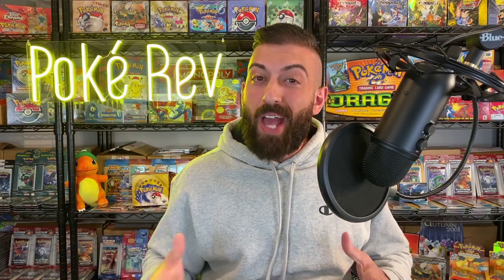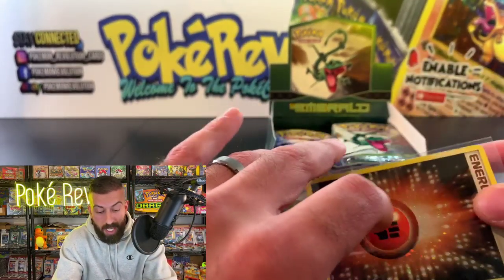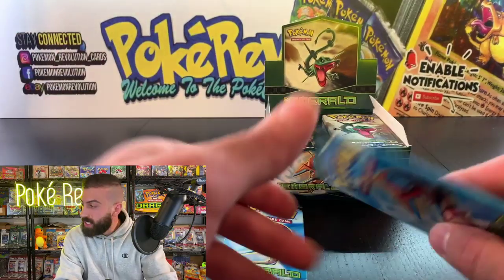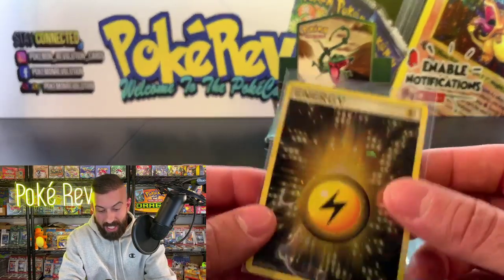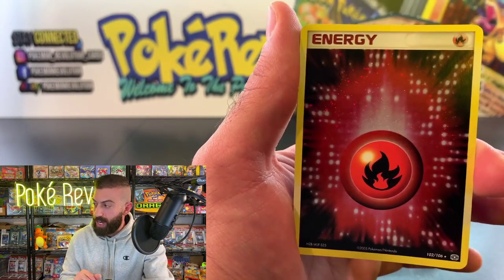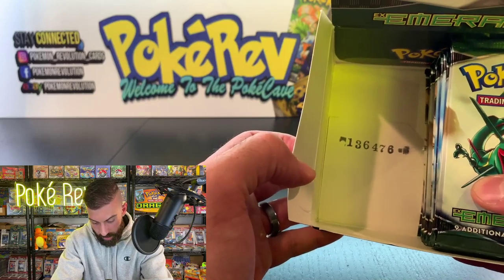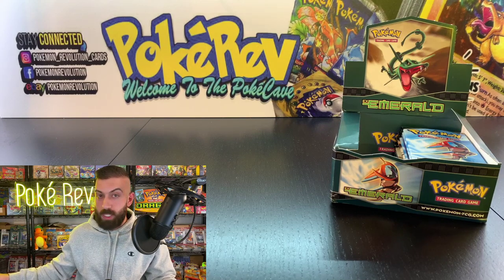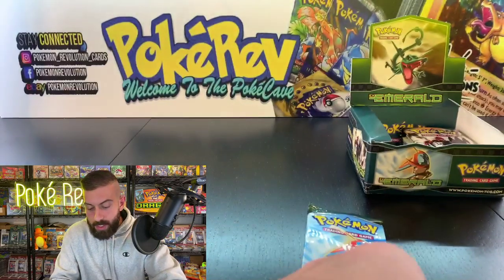*RARE POKEMON GEMS INSIDE!?* (POKEMON CARDS OPENING WORTH THOUSANDS!)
Crazy rare Pokemon cards opening from the year 2005! Searching for Pokemon gems inside this time capsule of a booster box that's worth thousands!

🔴 Live vintage booster box openings every Tuesday, Thursday, & Sunday @ 6pm est!  Pre purchase booster packs for live openings from ThePokéCave!